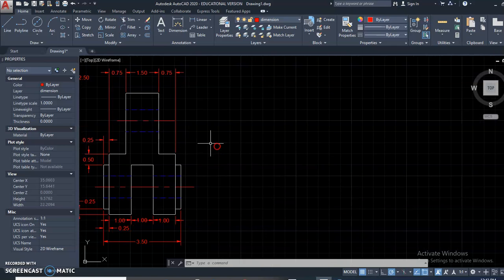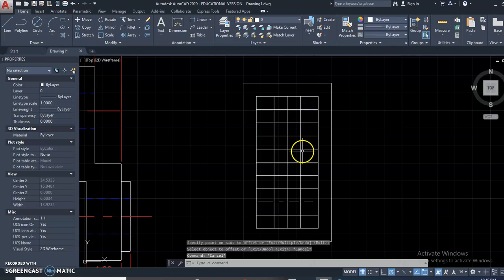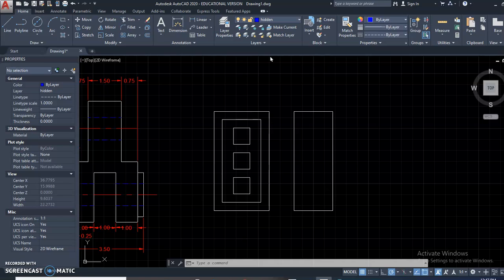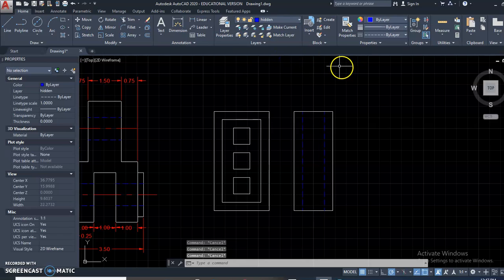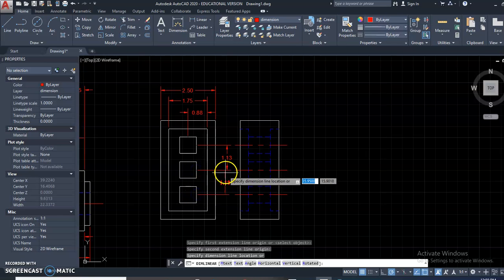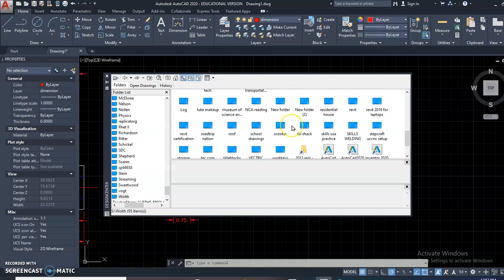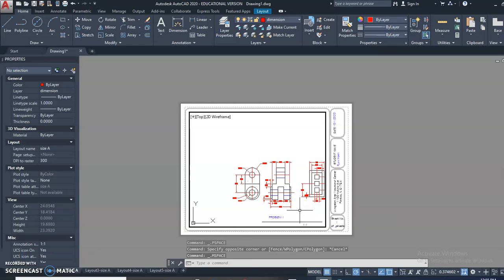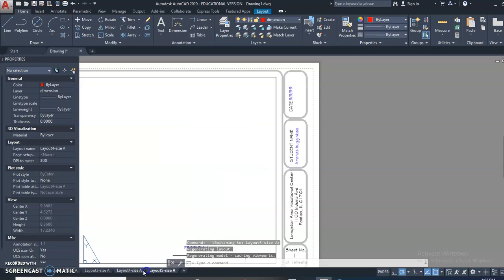layers 6 2